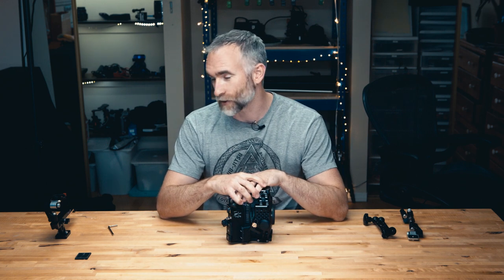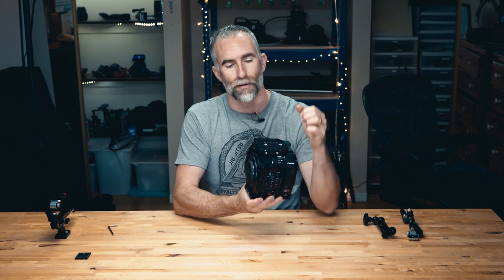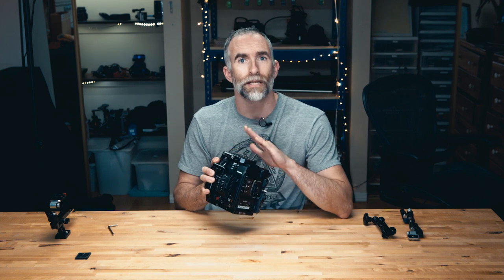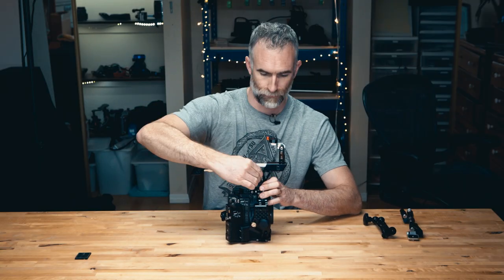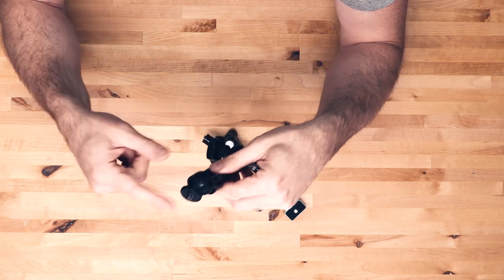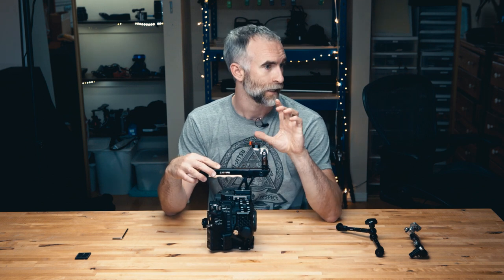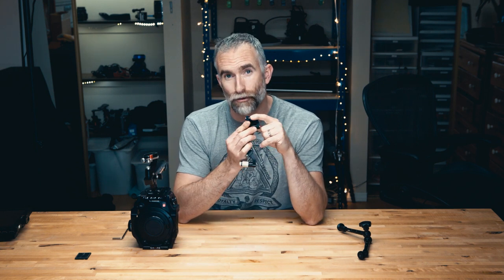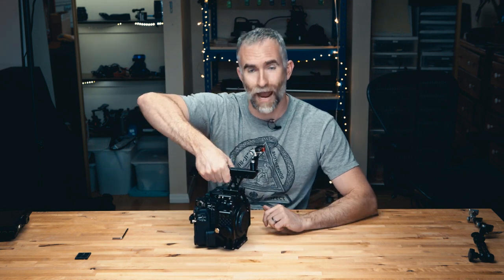Canon C200 RIG: Shape CAGE - Part 1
Review and analysis of the Shape cage kit. Adding a cage system to a digital cinema camera has benefits above just being able to mount accessories. It can improve your filmmaking!
★ IN THIS VIDEO ★
Shape Cage
Short Arm
Long Arm
Rails Version